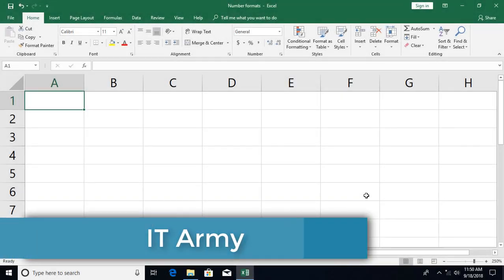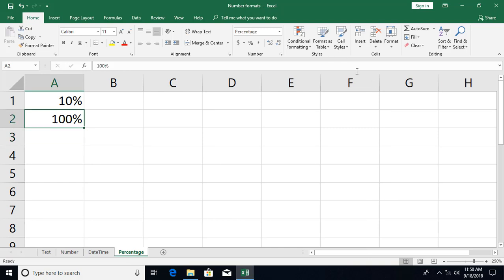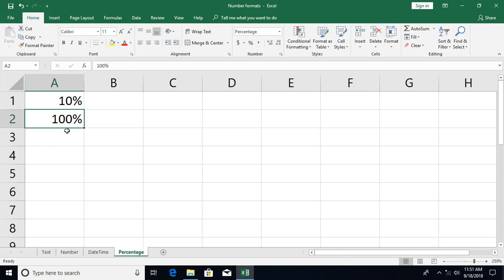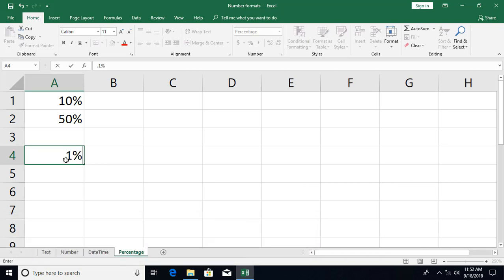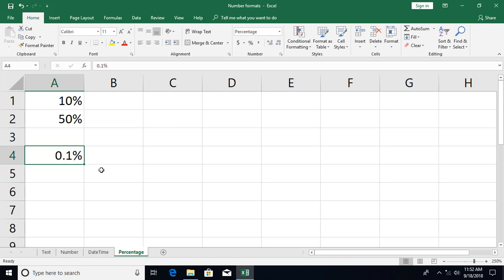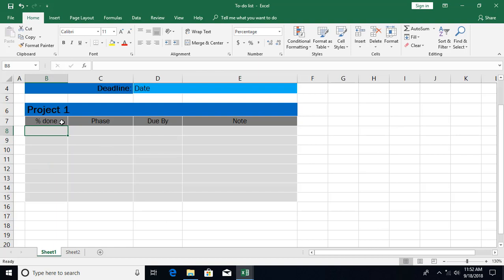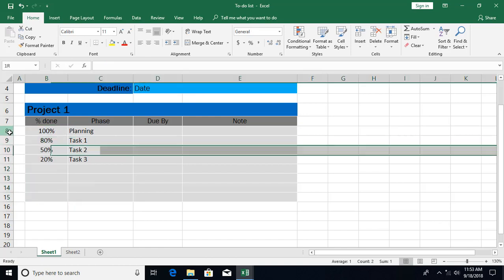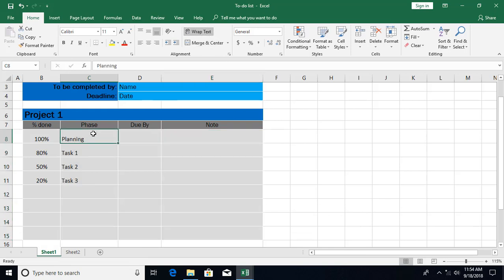Excel Tutorial 28 - Percentage formatting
Percent Style